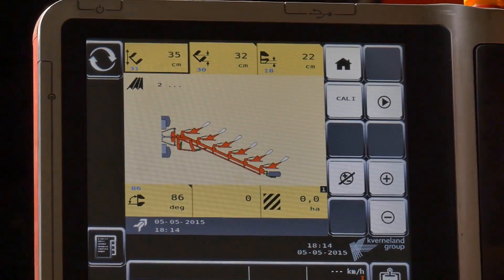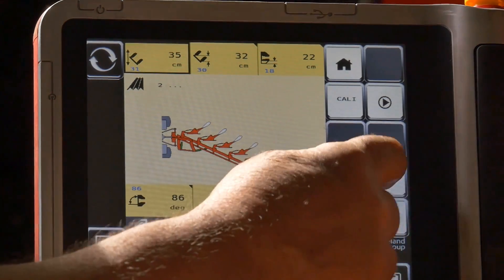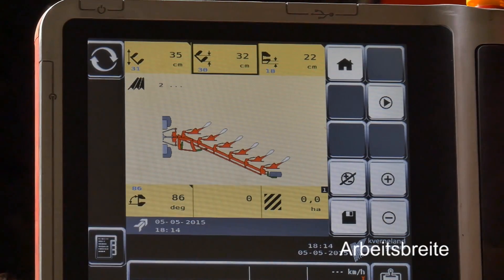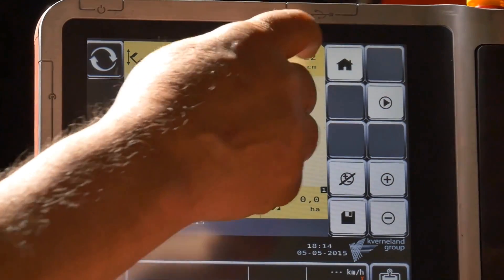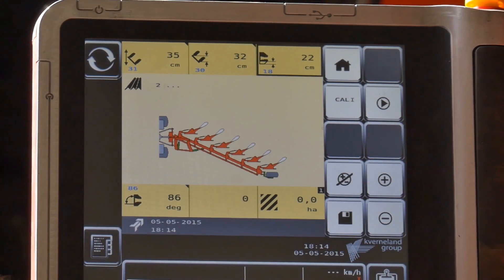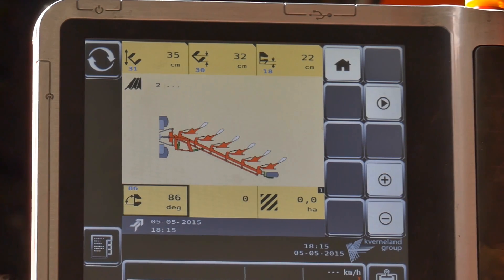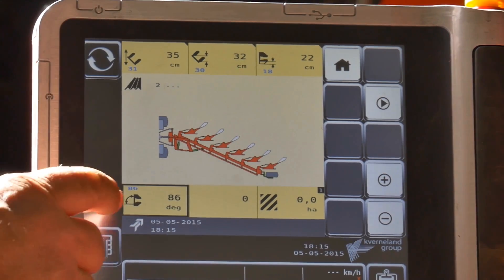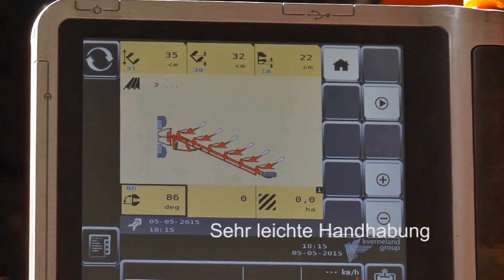Kverneland 2500 i-Plough Functions (DE)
The Kverneland 2500 i-Plough enables any relevant plough settings for perfect furrows from the tractor cabin. Onboard, the Isobus screen clearly shows how to adjust the plough within fingertips. There are four essential operations carried out by the Isobus connection; ploughing, transport, marking and parking.